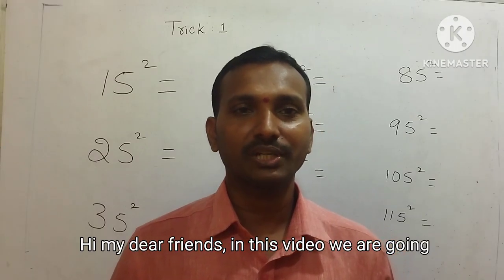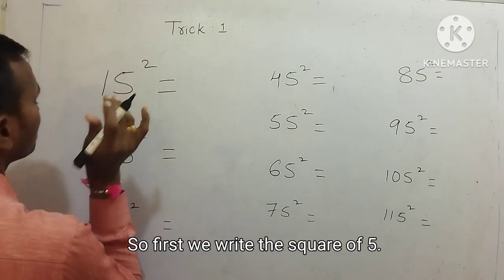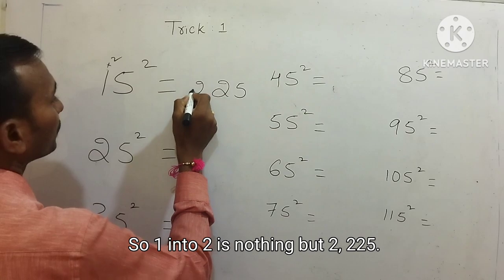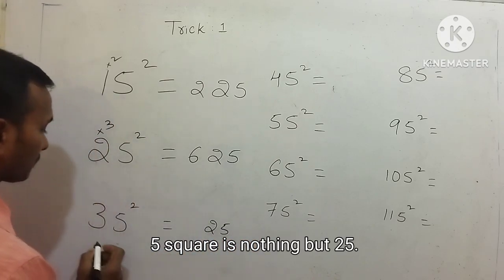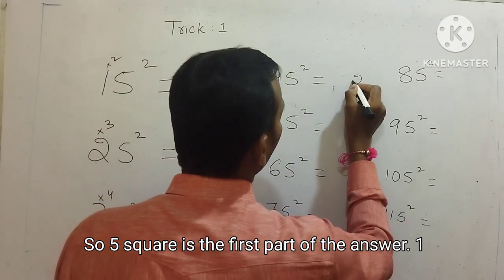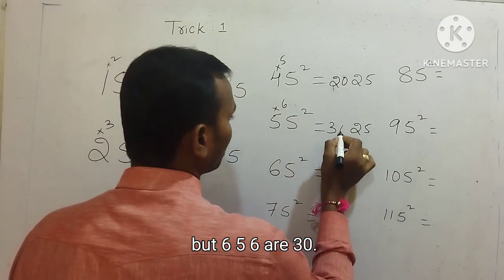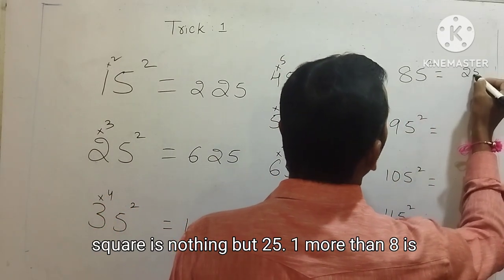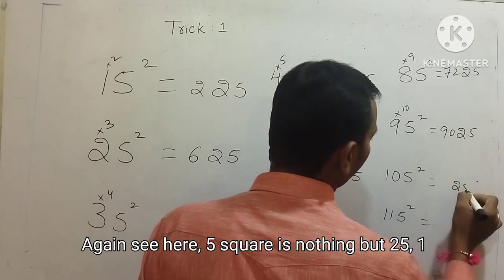Finding square of a number ending with 5 in just 2 sec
Telangana mathematics
 Andrapradesh maths
 Telangana maths